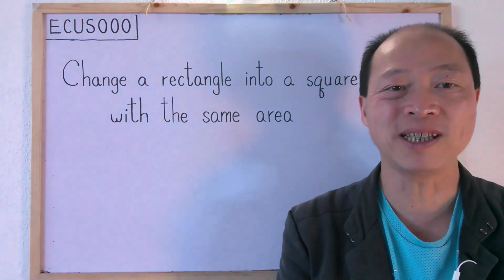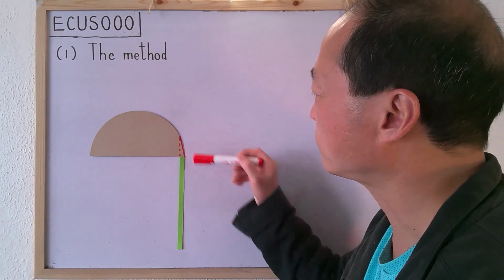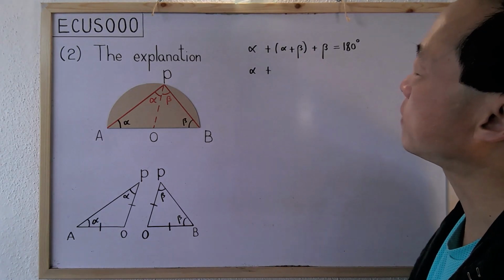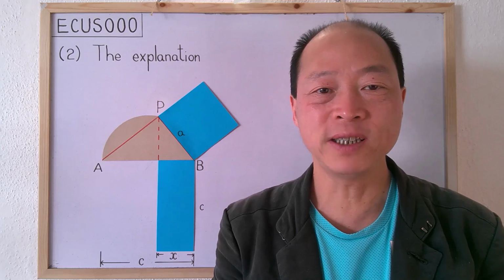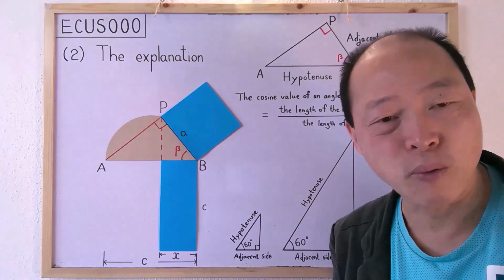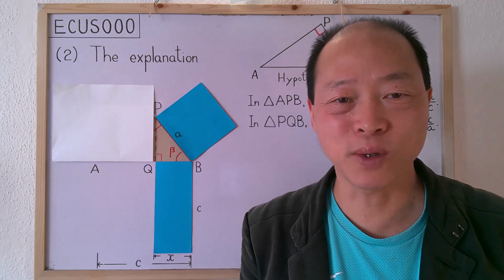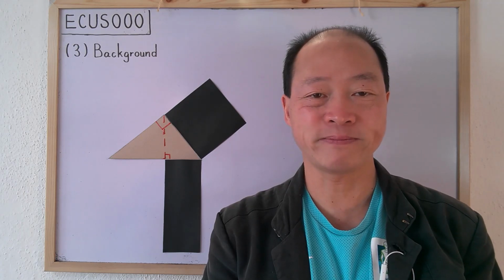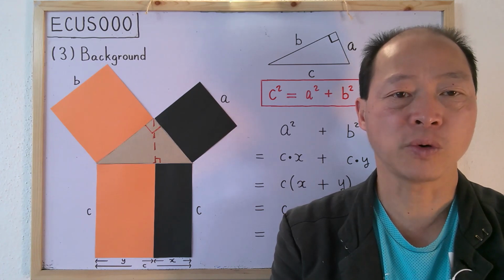ECUS000 How to change a rectangle into a square with the same area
ECUS means Everyone Can Understand Series. This video starts with how a rectangle is changed into a square with the same area. It actually concerns Euclid’s proof of Pythagorean Theorem. It is also aimed at helping students start to learn trigonometry by introducing the cosine value of an angle. Only simple and easy mathematics is used in this video.